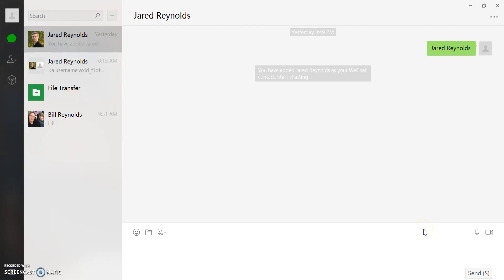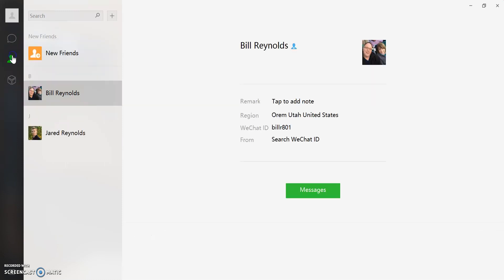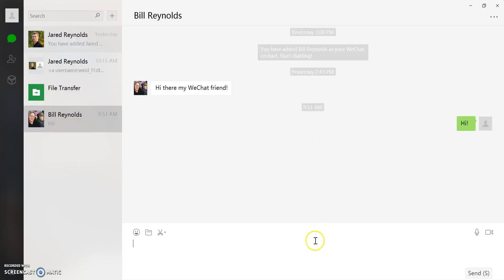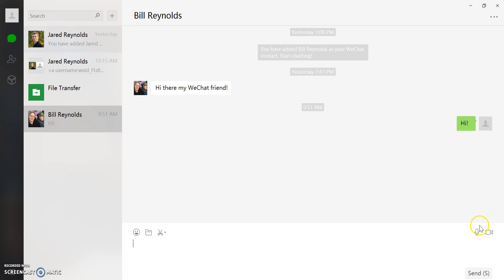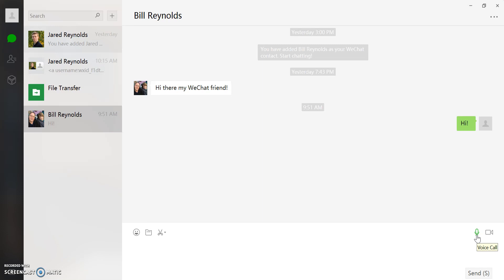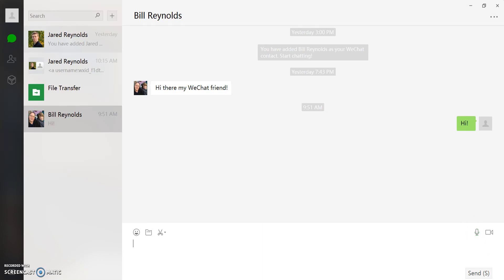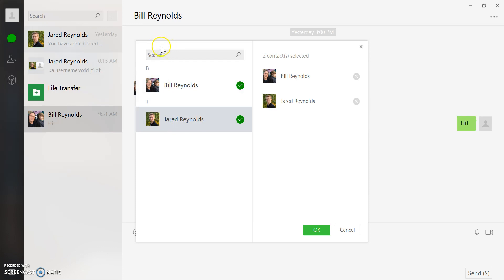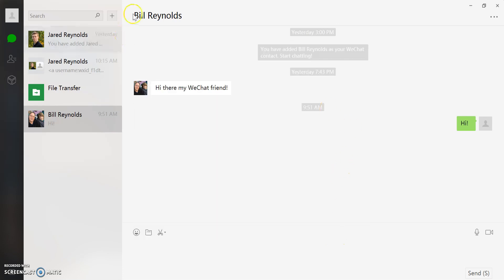Phone Call on WeChat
This video explains how to have a phone conversation with both individuals and groups on your computer.